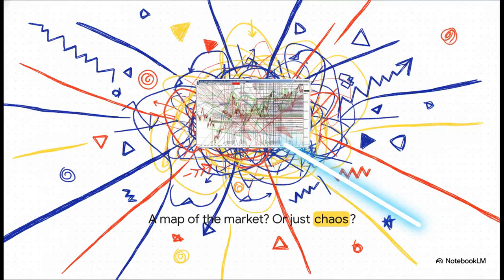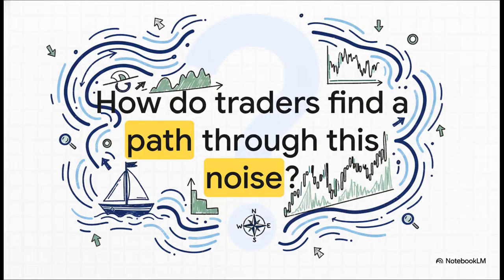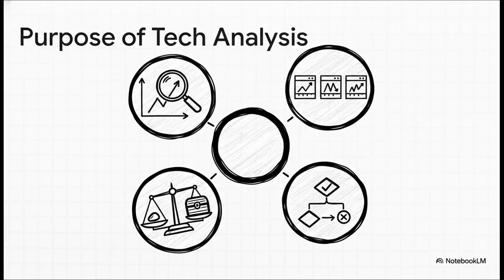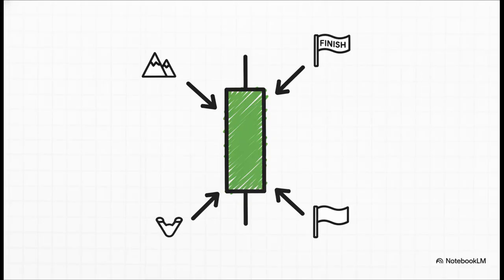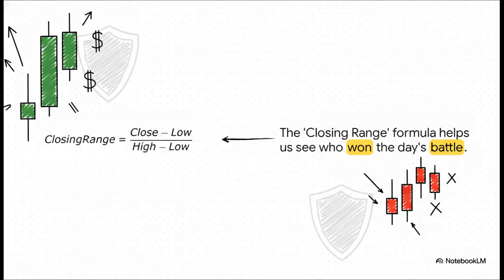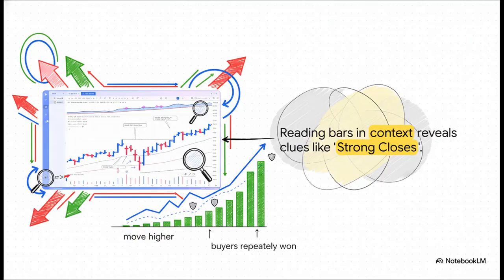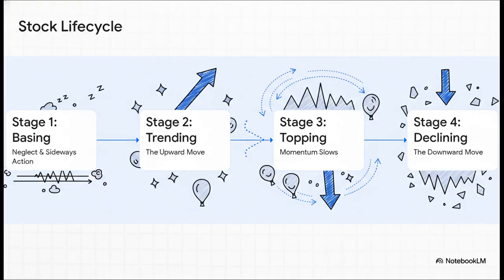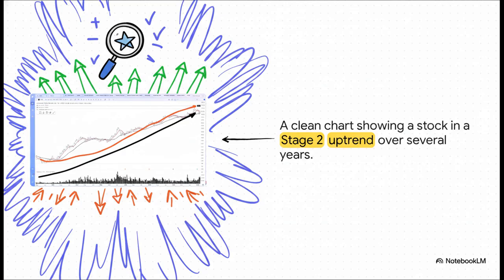Technical Analysis 101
Video Description

Have you ever looked at a stock chart and felt like you were trying to read an alien language?
In this video, we provide the “decoder ring” for technical analysis, showing you exactly how to find the hidden stories inside the market noise.

Technical analysis isn't a magic crystal ball, it’s a repeatable framework for studying price and volume to understand where the market might be headed.  By understanding the "footprint of mass human psychology" the patterns of fear, greed, and hope you can learn to stack the odds in your favor and manage risk like a professional.

In this video, you will learn:
• The Alphabet of Trading: How a single price bar tells the story of the "tug-of-war" between buyers and sellers.
• The Closing Range Score: How to use a simple 0-100 formula to determine who won the daily battle.
• Reading Chart Patterns: Why the "Inside Day" signals a market pause before a big move.
• The 4 Stages of a Stock: How to identify the Stage 2 uptrend, where the real money is often made.
• Institutional Clues: Spotting "quiet" trading periods and explosive volume gaps that suggest big players are buying.

The Goal of Technical Analysis: We aren’t looking for certainty; we are looking for probabilities.

By using moving averages as a floor for price and filtering out day-to-day noise, you can develop a disciplined plan for smart risk management.

Stop guessing and start decoding the market's next move. Every day is a brand new chapter—are you ready to read the story?